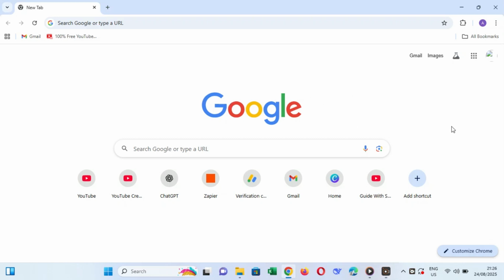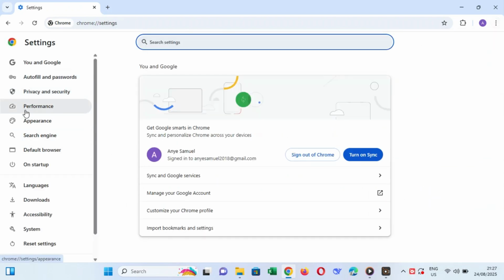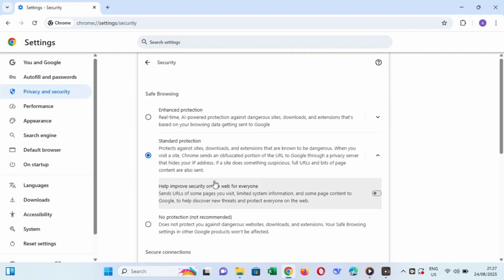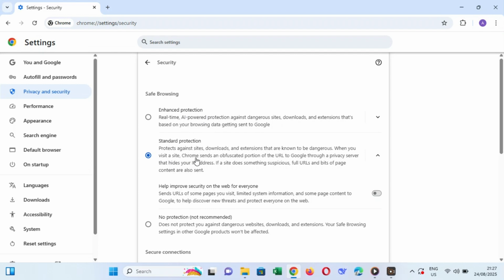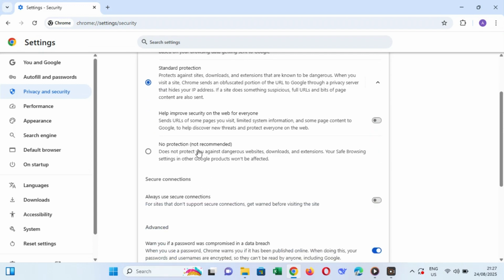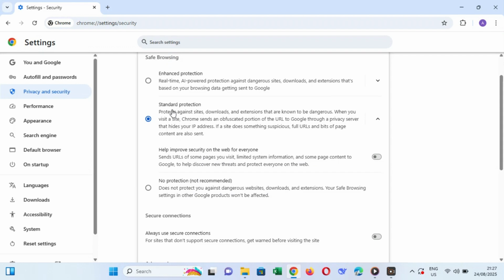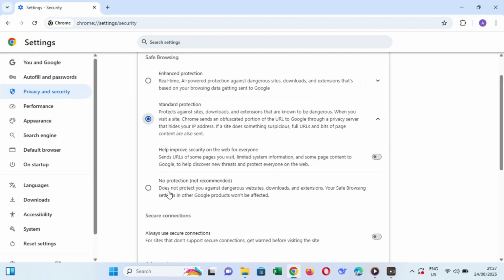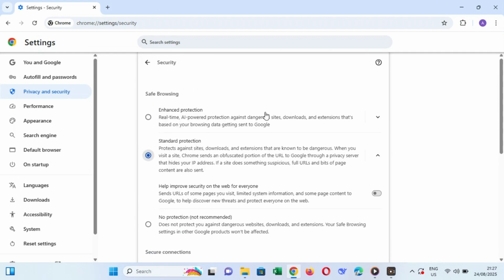Never Get Hacked Again! 🔥 Chrome Safe Browsing Tutorial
In this tutorial, I’ll show you how to enable Safe Browsing in Google Chrome on your Windows PC. Safe Browsing helps protect you from malicious websites, phishing attacks, and harmful downloads.

Here’s how to do it:

Open Google Chrome on your PC.

Click the three dots menu at the top-right corner and select Settings → Privacy and security → Security.

Under Safe Browsing, select Enhanced protection for the strongest level of security.

Chrome will now warn you about dangerous websites and downloads in real time.

✅ That’s it! You’re now browsing the web safely with Chrome’s Safe Browsing feature.